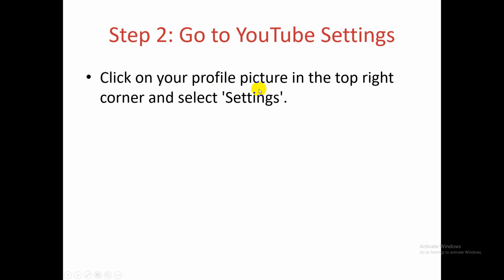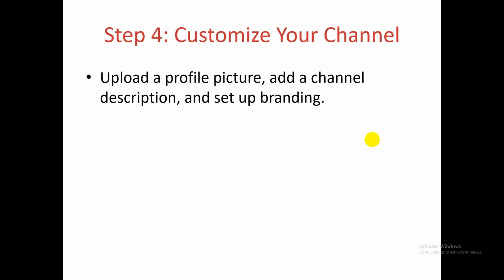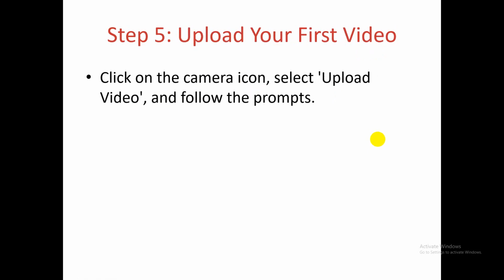The steps for opening a YouTube channel